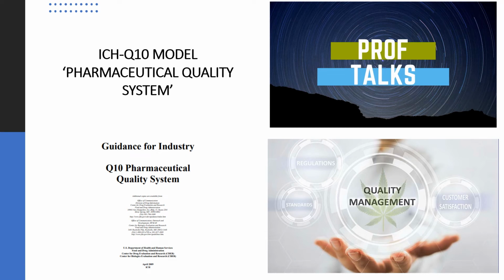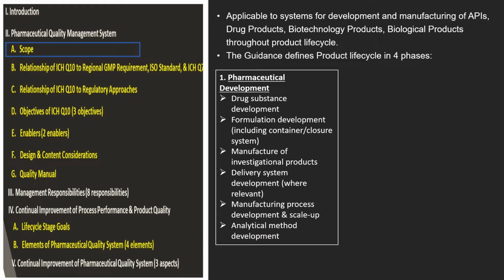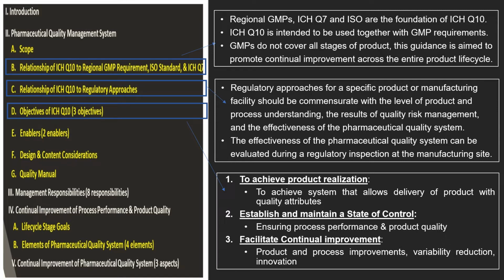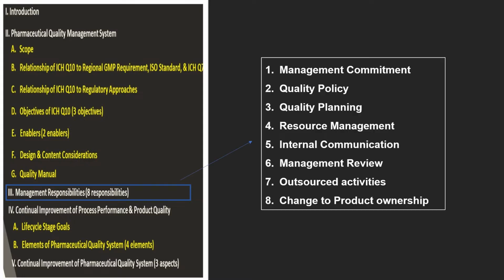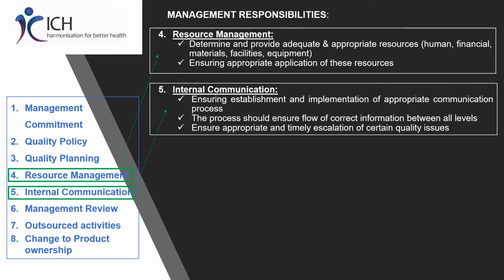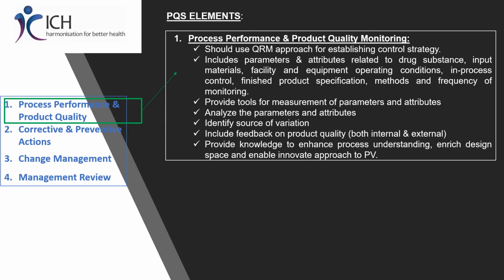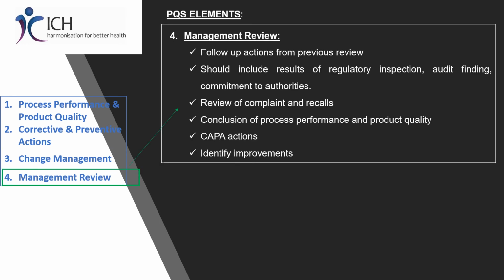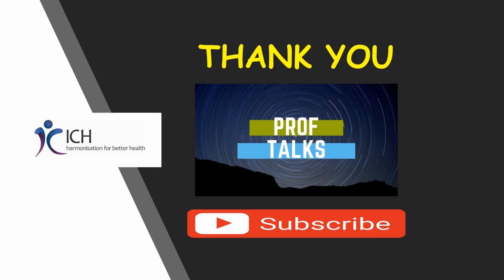ICH Q10 Guidance for Pharmaceutical Quality System | Guideline for Pharmaceutical Industry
Popularly known as ICH Q10 PQS Model. It is 'Q10 Pharmaceutical Quality System' ICH Guidance for Pharmaceutical Industry published in April 2009.

This Guidance is published by ICH (including USFDA, EU & Japan Authorities) for establishing an effective Pharmaceutical Quality System.

The Guidance states3 objectives:
1. Product Realization
2. Establishing & Maintaining State of Control
3. Continued Improvement

It states two enablers:
1. Knowledge management
2. Quality Risk Management

The Guidance define 4 elements:
1. Process Performance & Product Quality
2. Change Management
3. Corrective & Preventive Actions
4. Management Review

This guidance is based on ISO 9000:2015 concepts and complements the CGMP.

It is also similar to USFDA Guidance on 'Quality System Approach to Pharmaceutical CGMP Regulations' USFDA Guidance issued on September 2006.